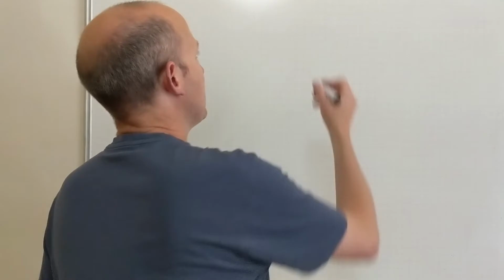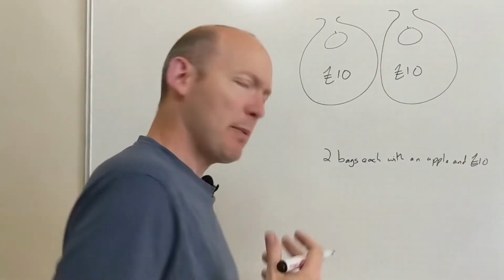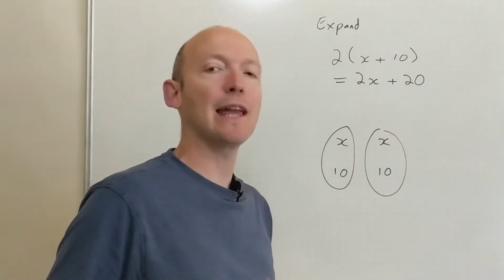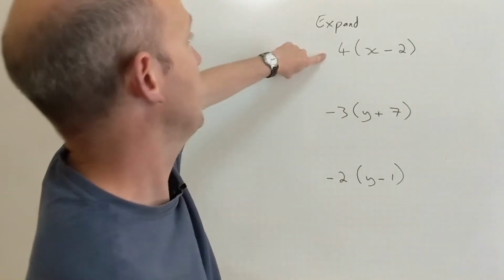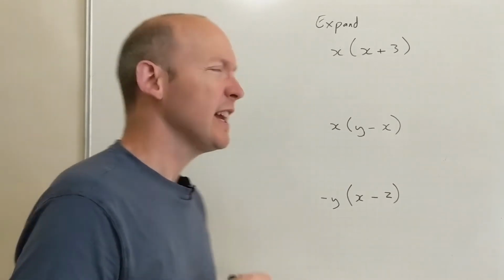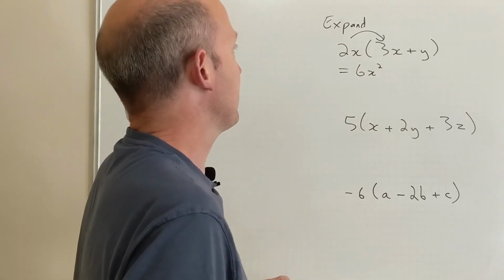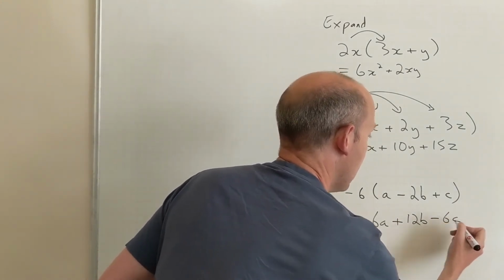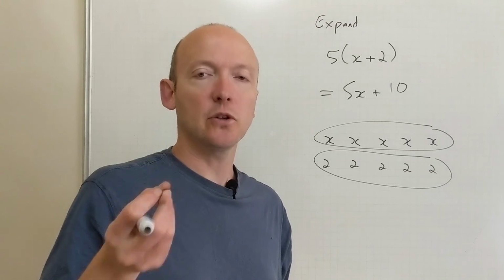GCSE maths expanding brackets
Here we introduce the idea that brackets have two meanings: something that tells you to 'do this first' (the B in BODMAS) but also the idea of 'groups' of things. This second meaning is often not well understood by students and causes much confusion.

This idea is further explored in a video about solving equations with brackets, which I will upload shortly.